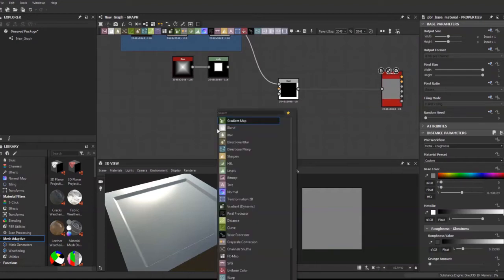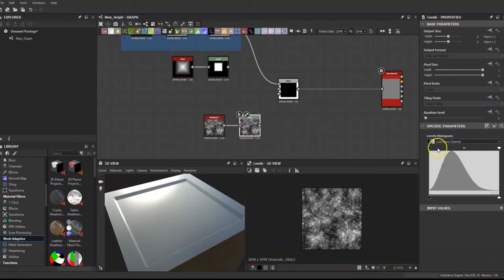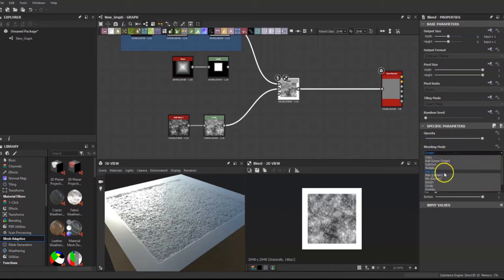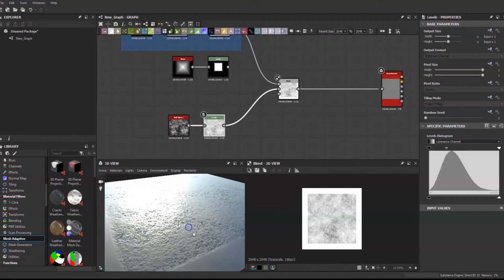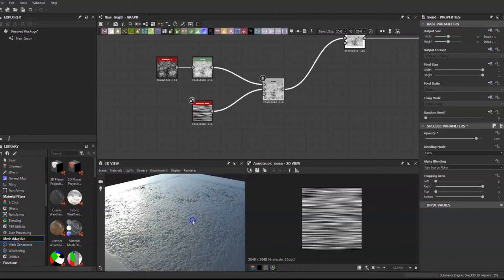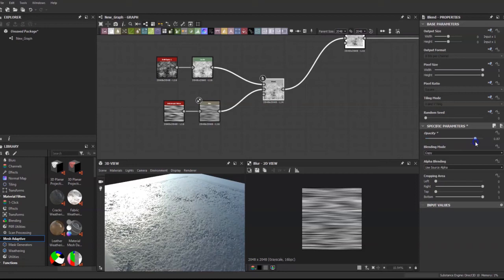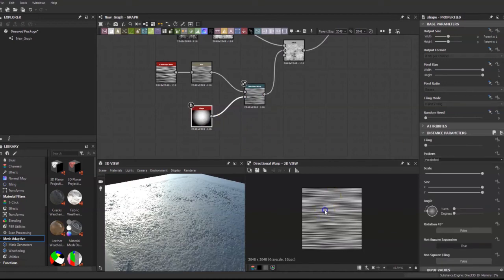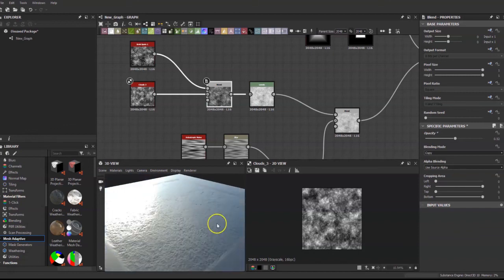Substance Designer Tutorial 6 Noise nodes